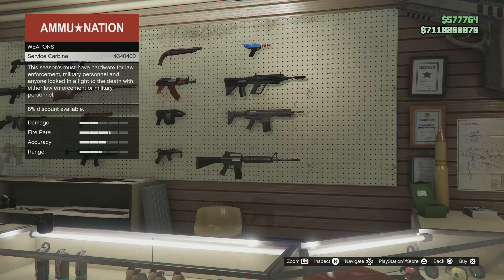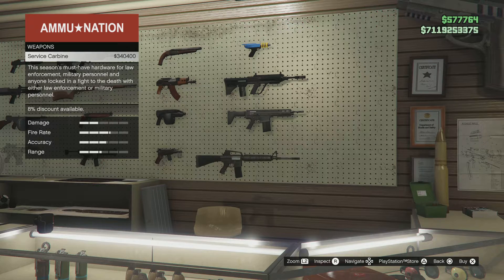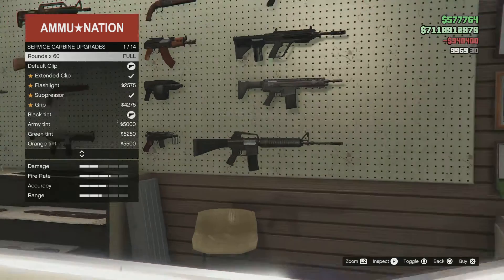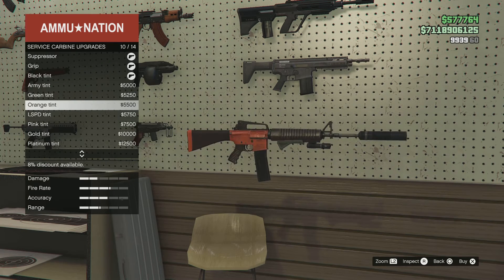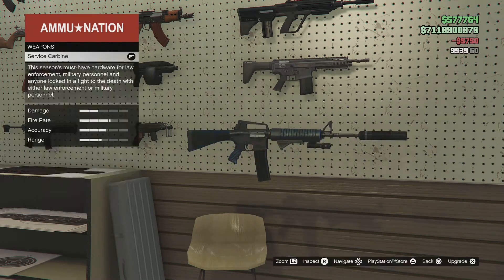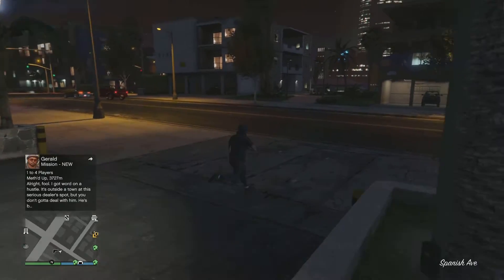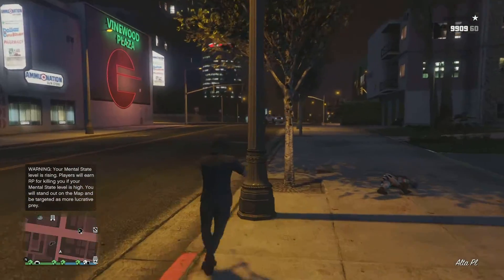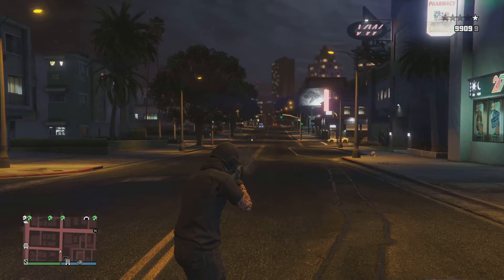The New Service Carbine Rifle Aka M16 Is Now Public.. How Good Is This Gun For Pvp?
gtaonline gtaweapons gta5 Hmm.. what you guys think?